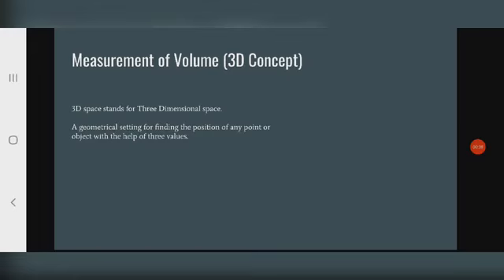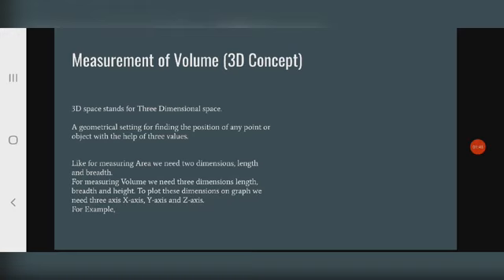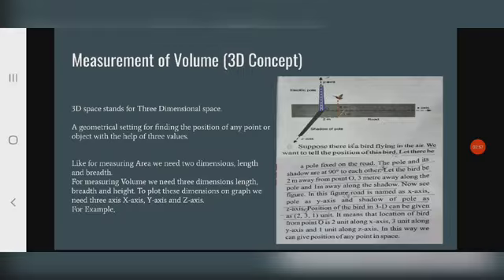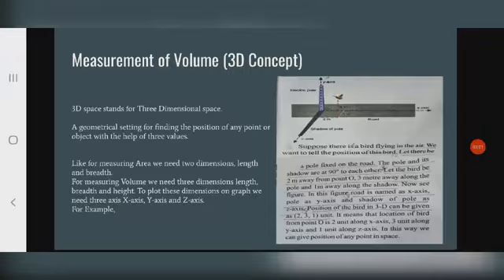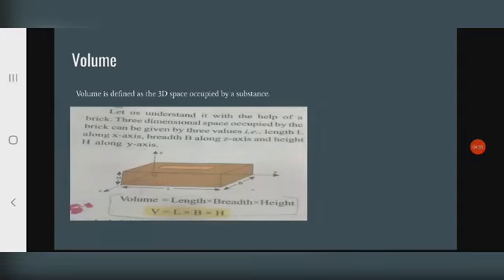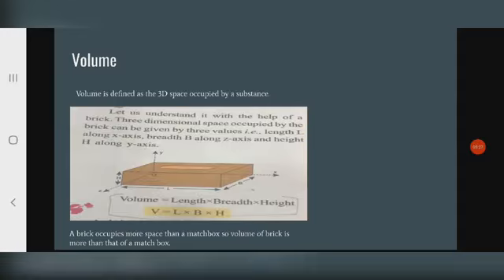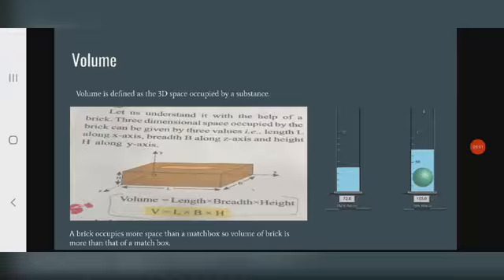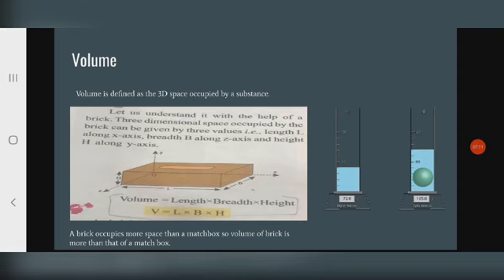Class 7th, Physics Ch 1 part 2,by Mrs Renu